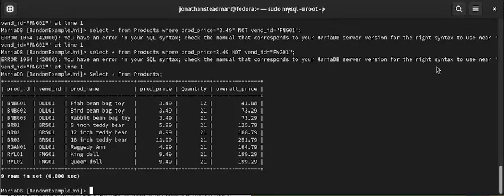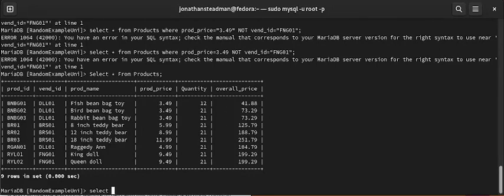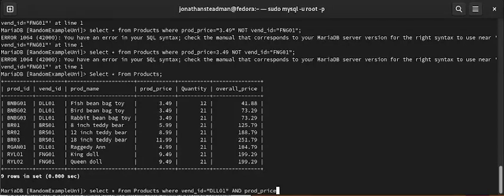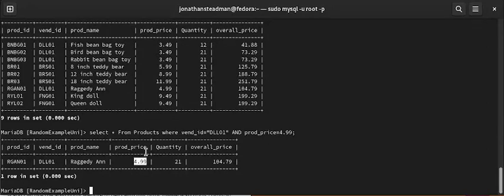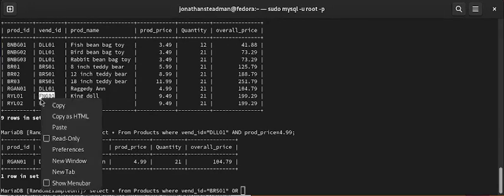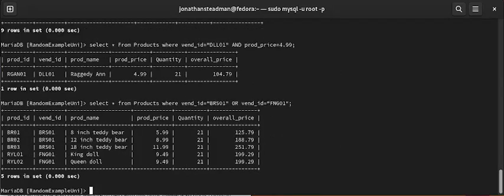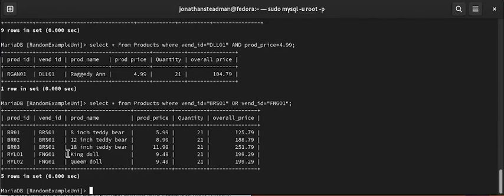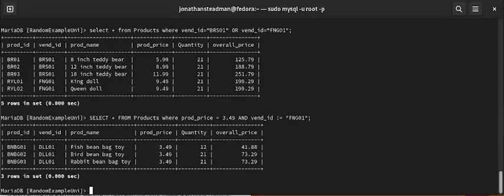MariaDB - AND, NOT and OR.